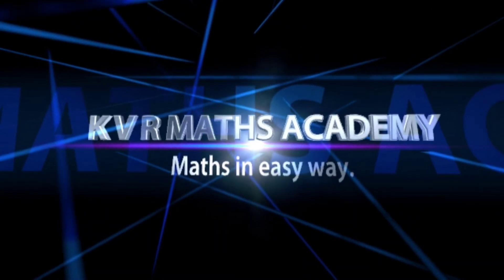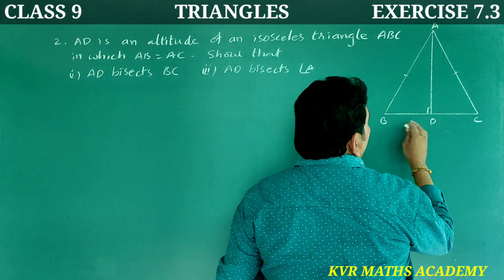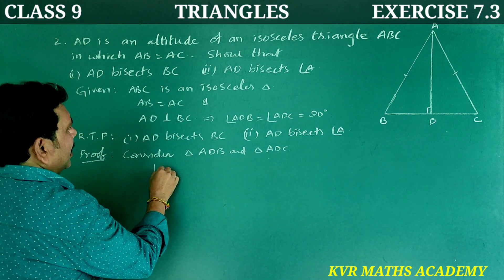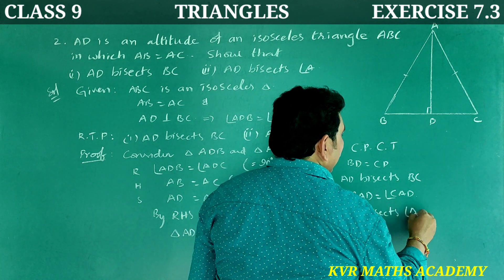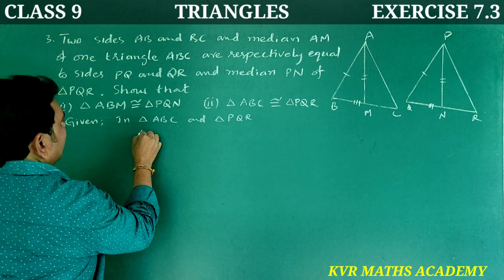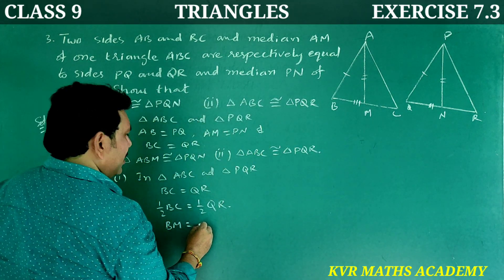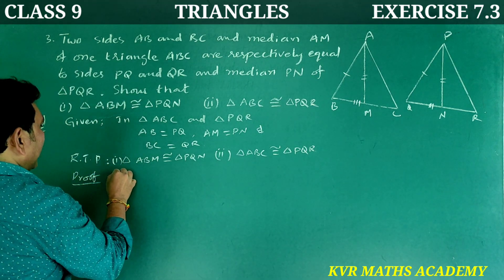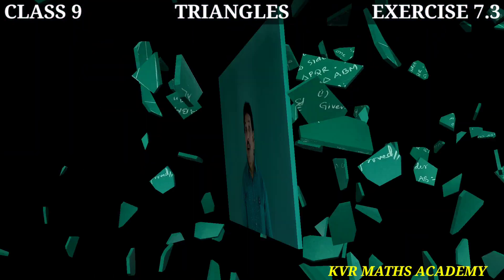CLASS 9/TRIANGLES/EXERCISE 7.3/2,3 PROBLEMS/AP NEW SYLLABUS/NCERT/MATHEMATICS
In this video explained exercise 7.3 in Triangles  of 9th class mathematics.